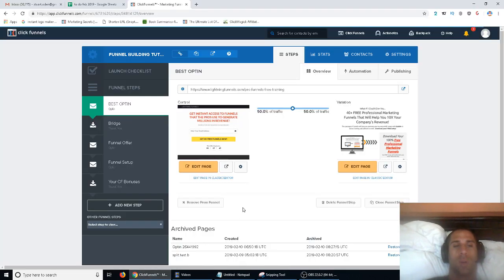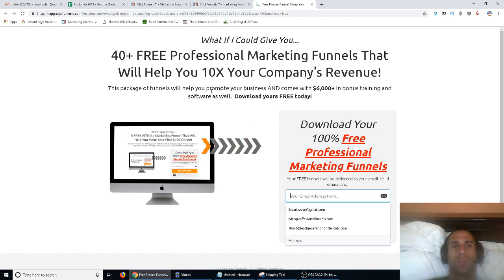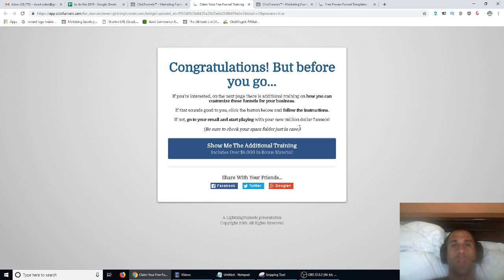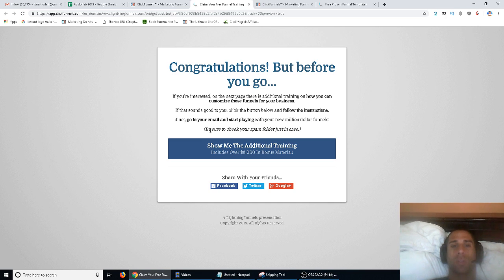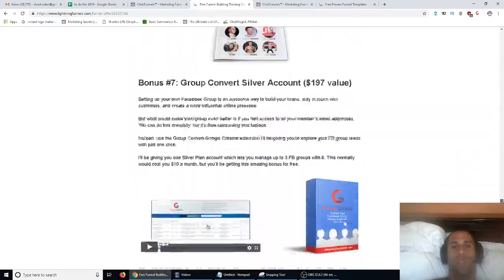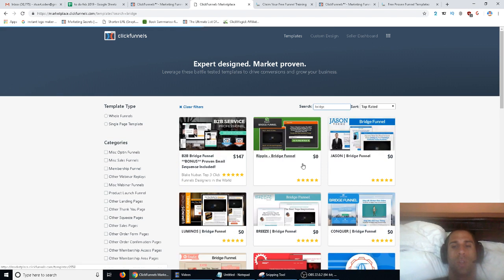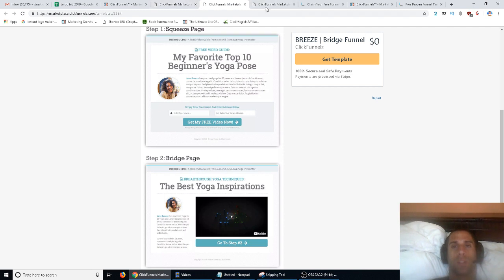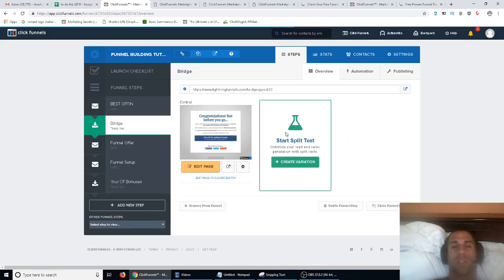How To Make A Bridge Page In ClickFunnels (Shared Funnel Included!)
-If you like my videos, then please consider using an incognito window so I get credit for the sign up!

📧 Get my FREE course on getting clients with cold emails and Paigham Bot

❤️ Sign up for the One Funnel Away Challenge through this landing page and get ALL of the bonuses listed AND an additional 30 day ClickFunnels course:
-If you like my videos, then please use an incognito window so I get credit for the sign up!

👉 Information Product Basics: How To Decide What Kind Of Info Product To Create
👉 How To Take Your B2B Lead Generation Process To The Next Level
👉 Lead Generation Tutorial: Use Paigham Bot To Fill Up Your Calendar
👉 How To Create A Sales Funnel Without Actually Doing Any Work
👉 How To Generate Leads For Local Businesses Without Using Facebook Ads

Watch my fitness channel!
💪 My Snake Diet Results After A 65 Hour Snake Juice Fast

Read my articles about making money online:
🌊 Welcome To ClickFunnels. You Suck

📞 Want private 1 on 1 coaching for making money online?
-Don’t be shy, I’m very approachable ;)